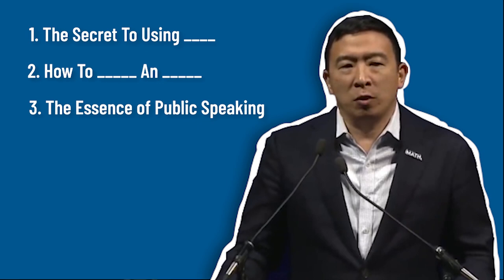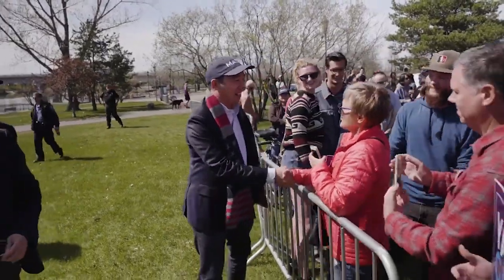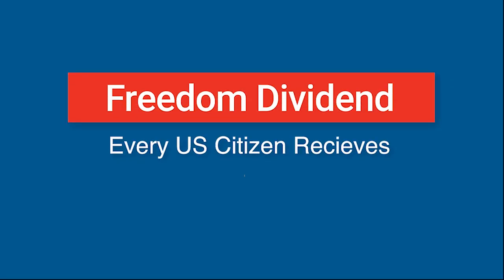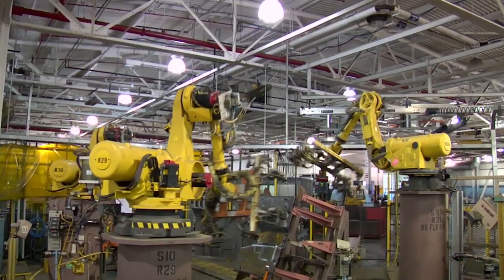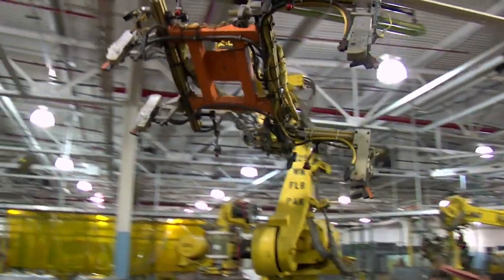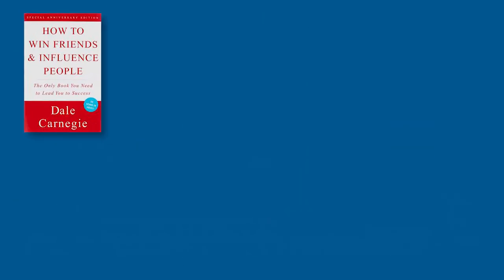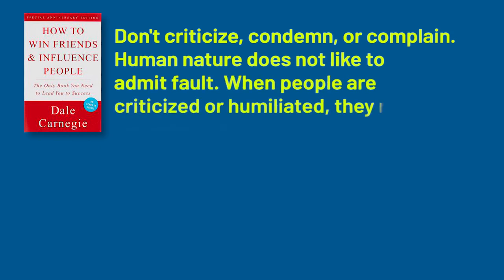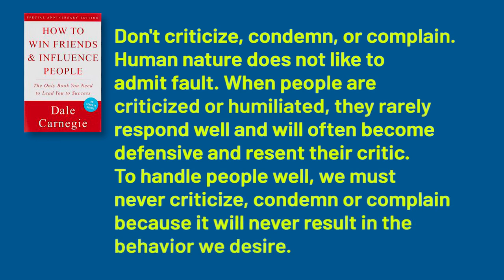Speak Like Andrew Yang 3 Public Speaking Tips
Andrew Yang is a 2020 Democratic Presidential Candidate with a unique an effective speaking style. There are 3 key techniques Andrew Yang uses that you too can use in your public speaking. Learn the skills techniques and tips in this video.

If you are new to Andrew Yang, please check out the policies that most effect you and be an informed voter if you like Yang as a voter please donate.

Public speaking is one of the best methods of turning your brand into a powerhouse. Use these public speaking tips to create a brand, build your business, and increase your cashflow. Turn your voice into your most effective tool for increasing your personal brand.

Andrew Yang and the Yang Gang are awesome, and if you are interested in Andrew Yangs policies check them out

I’ll be posting about  How to Grow Your Personal Brand using Public Speaking, and Social Media Marketing. I look forward to sharing all my favorite public speaking tips, tricks, and strategies so you too can build your personal brand.

I’m also extremely passionate about social media marketing and how to get the most out of your efforts with the minimal investment of time. Because I believe there are better things to do then spend all day on social media.

If you are looking to grow your brand using public speaking and social media, I highly recommend you check out some of my free trainings

► BUSINESS TOOLS & RESOURCES
I HIGHLY RECOMMEND:

Austin Iuliano knows what it takes to wield influence and create winning speeches. Austin is an award winning keynote speaker, DIstigushed Toastmasters and on the board of Tedx. Austin has live streamed to an extended network of over 1 mil followers, been tele broadcasted to 400+ Toastmasters clubs, spoke to crowds of over 300+ people.

Austin has also created viral content and grew his following dressing up as a big purple unicorn and making silly content for the internet. Why does this matter? Because if you want to build your brand using public speaking and social media you must be a master at standing out from the crowd, making some noise, and having the substance to back it up. Austin has built his own personal network to over 100k and is continuing to grow!

Today, Austin inspires thousands on social media and on stage to share their message on social media. Austin has been featured on Share This, Business2Community, Social Media Today, and many more.

Austin has worked with brands like PicMonkey, Rover, Cellular One, Health-Aid Kombucha, and many more.

I’m looking forward to reading and responding to your comments so come be a part of the conversation!